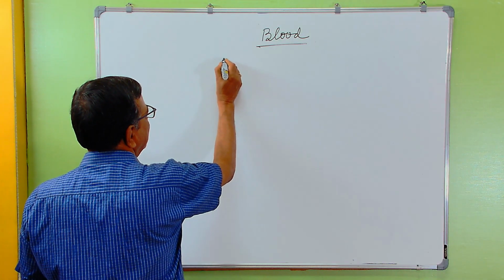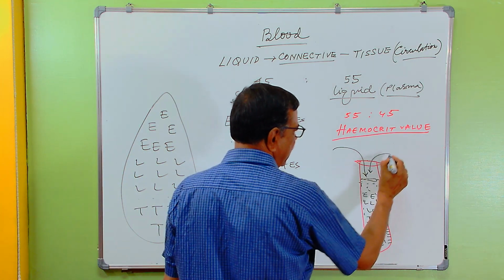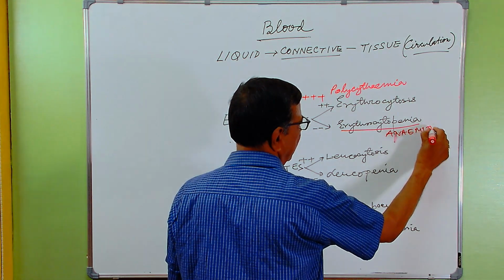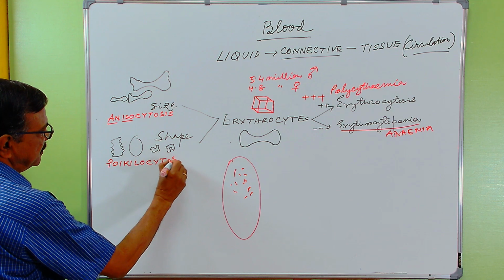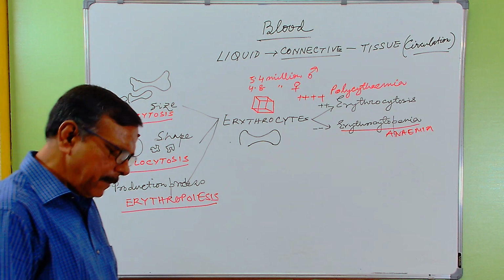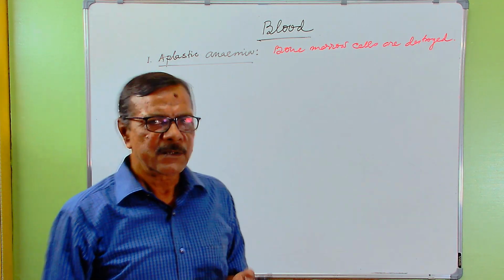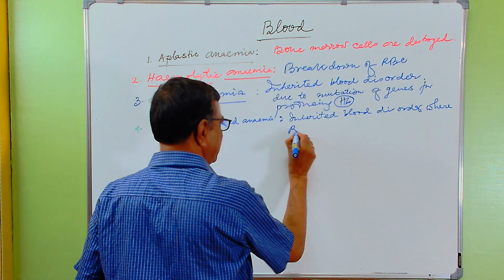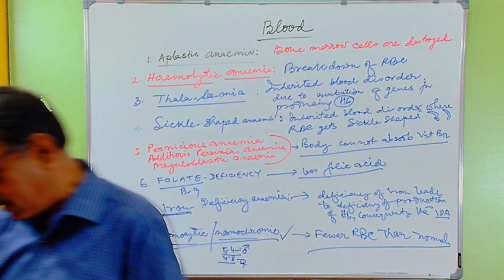COMPOSITION OF BLOOD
Blood is a liquid connective tissue. Blood flows through the entire living cells of the body except nails .hairs etc. It is the main vehicle for carrying out respiratory gases. It also collect cellular waste  and drains them in to the respective organs.